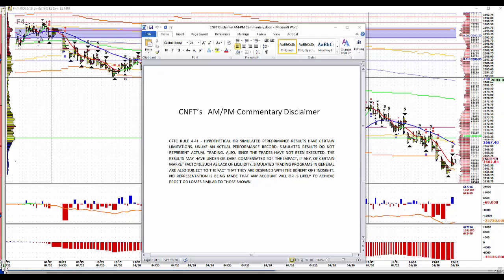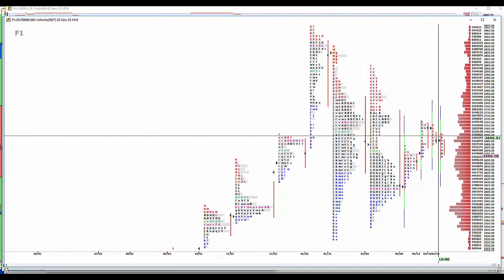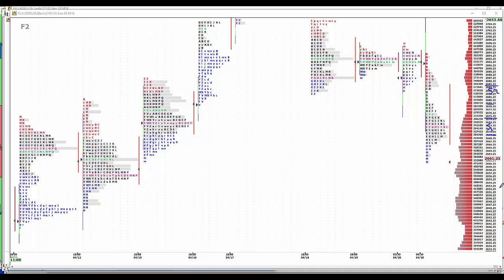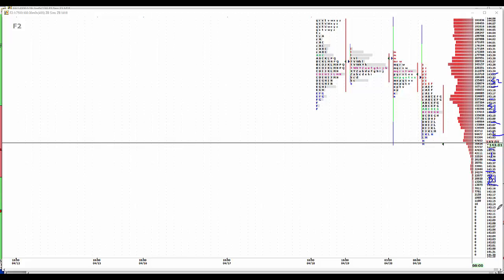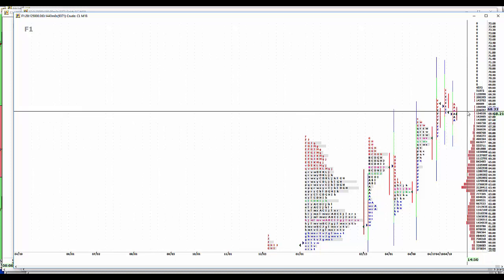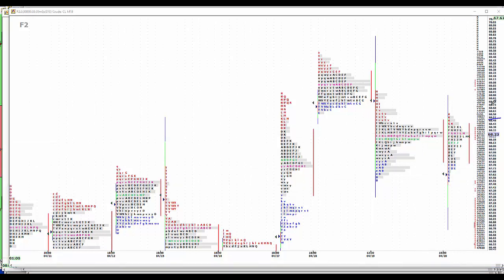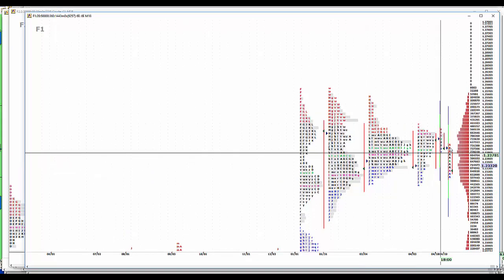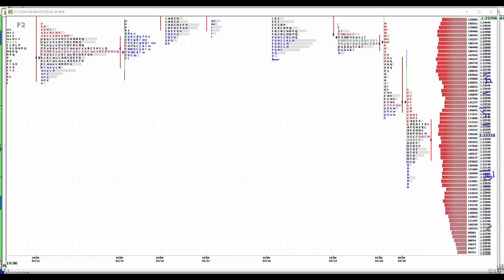4-20-18 CNFT PM Commentary